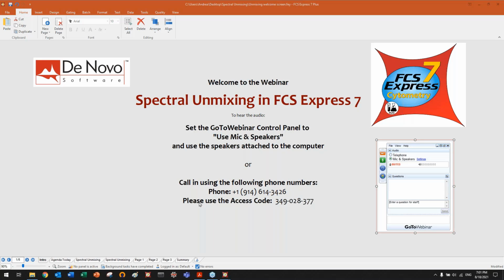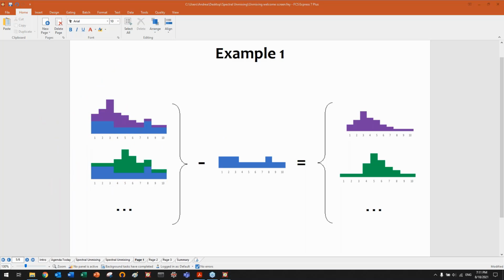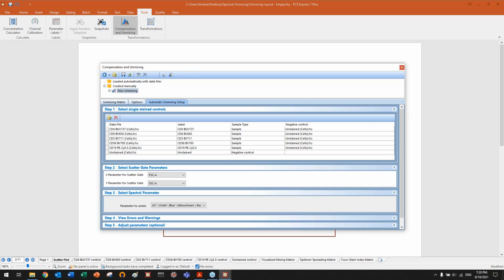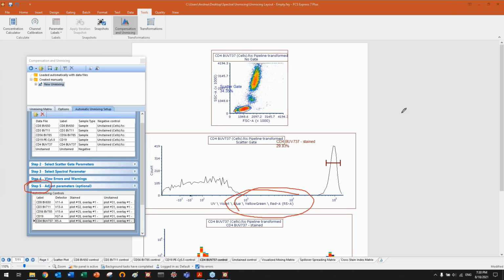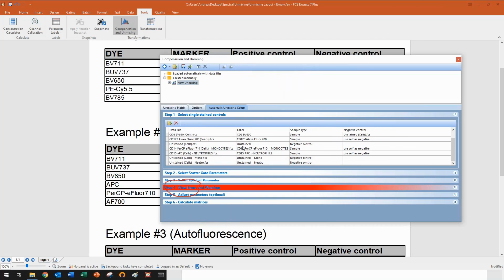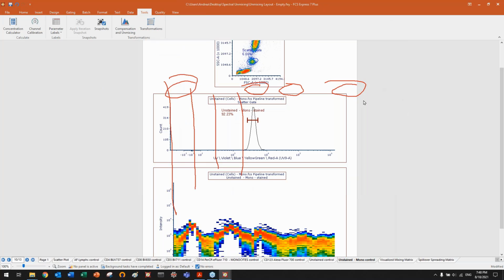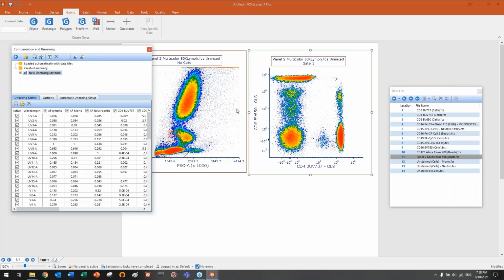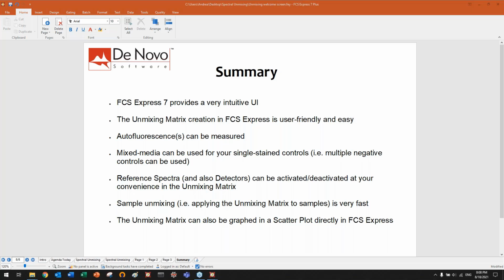Spectral Unmixing - (Full video)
With spectral cytometry instruments, a continuous, high-resolution, optical spectrum is collected for each event in the sample. The spectrum is the sum of the spectra derived from all the dyes present in the event of interest. Spectral Unmixing is the process of transforming the data to determine the contribution of each dye to the total signal.

In this webinar, the team at De Novo Software will guide you through the process of unmixing using the new Spectral Unmixing wizard in FCS Express 7. We will teach you how to unmix your spectral data sets from single stained controls, apply the unmixing to sample data files, and proceed to generate high-quality and publication-ready results!

00:00 Start
00:31 Agenda
02:02 Overview of Spectral Unmixing
05:32 Ordinary Least Squares method
12:08 Unmixing Example #1 - Basic
34:55 Unmixing Example #2 - Mixed Media
41:44 Unmixing Example #2 - Autofluorescence
49:13 Applying Unmixing to dot plots
53:38 Saving Unmixing and Applying to a new layout
56:46 Comparing 2 different Unmixing libraries
59:25 Summary